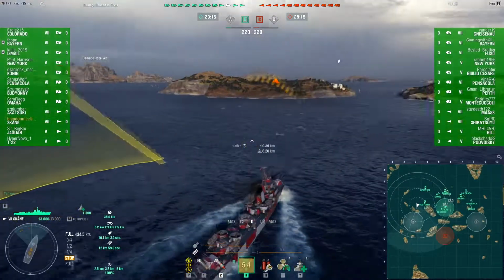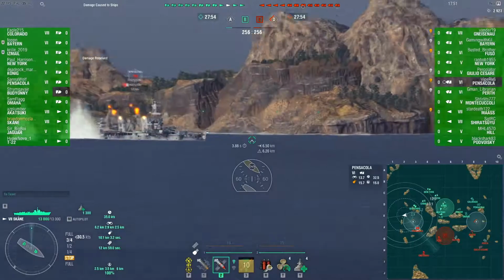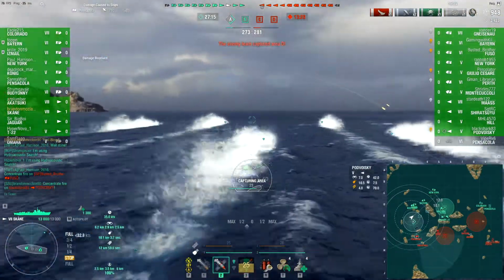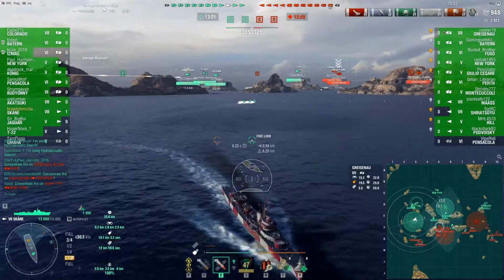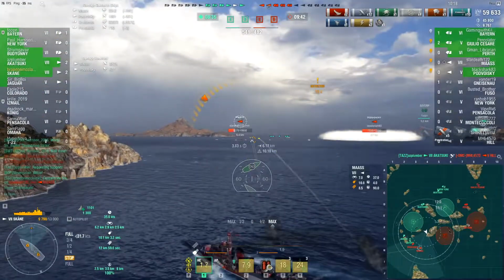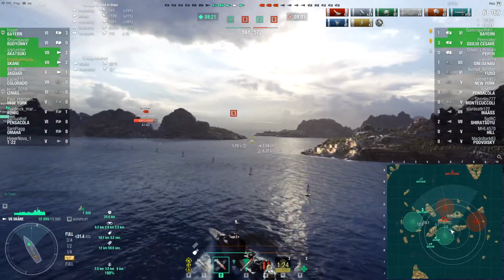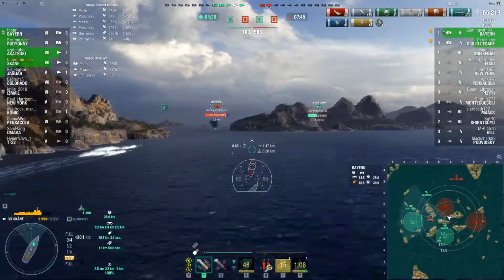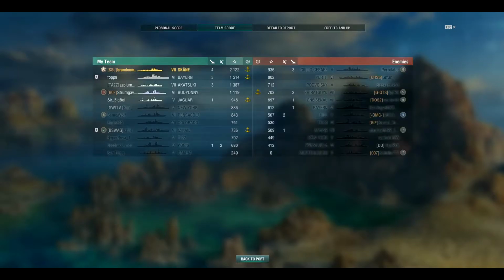From Skane With Love | World of Warships Replay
In today's World of Warships replay, we will watch Brandon's game in the tier 7 Pan-EU Destroyer, Skane. This game showcases the idea of just being a nuisance to the enemy helps your team. I hope you guys enjoyed this video. There is also a video without commentary.